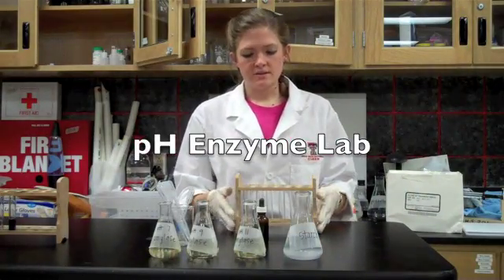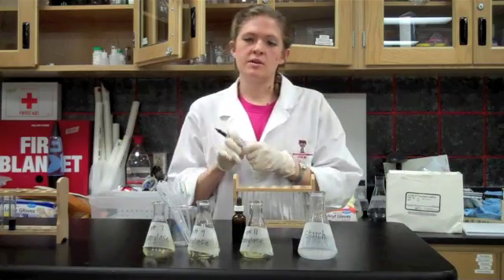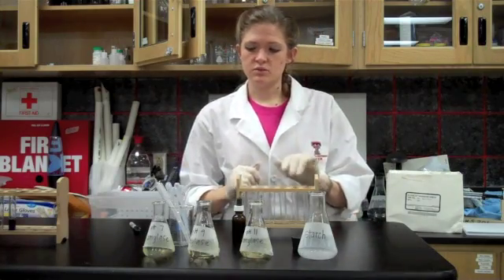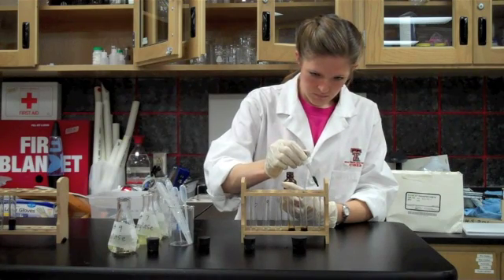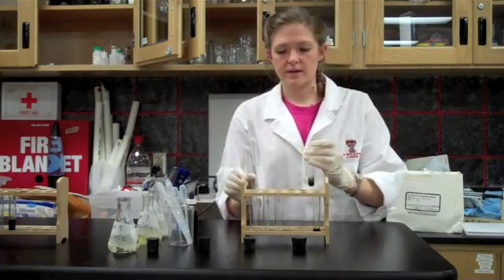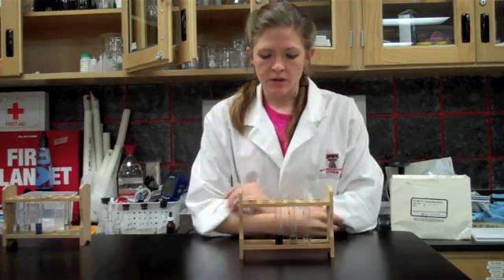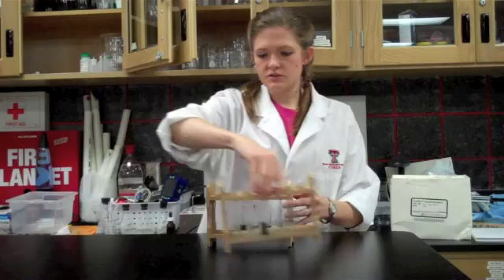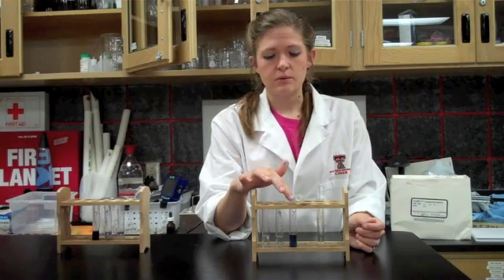pH Enzyme Lab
Using amylase to break down starch in solution.